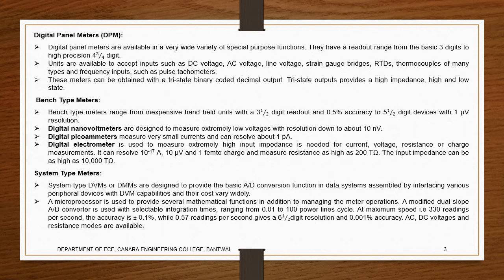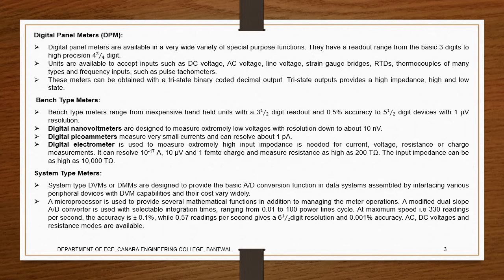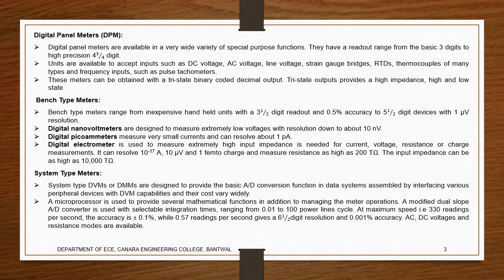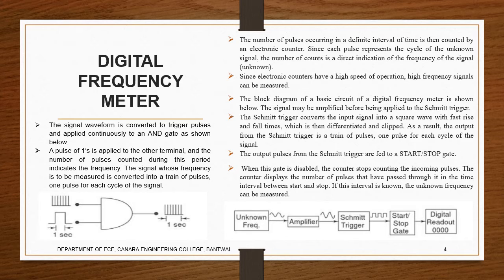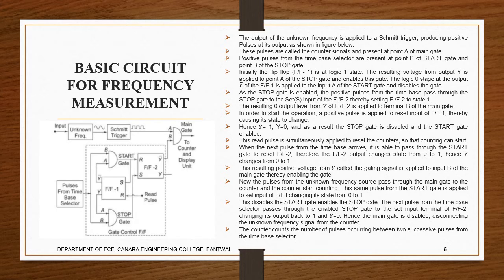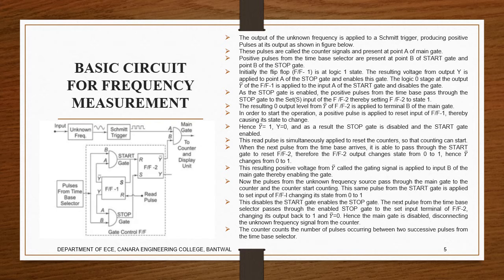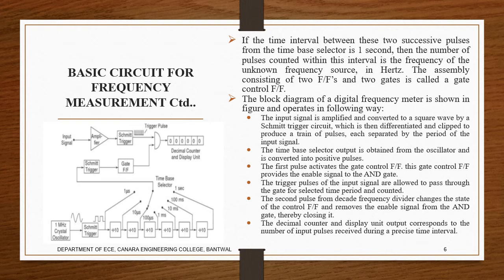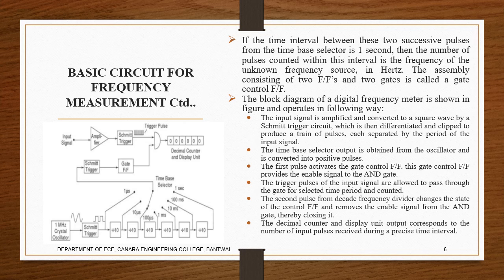VTU PEI 18EC36 M4 L8 DPM, DIGITAL FREQUENCY METER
Here we will study about different Digital Panel meters. Also will study about Principle of Operation and block diagram of Digital Frequency Meter.